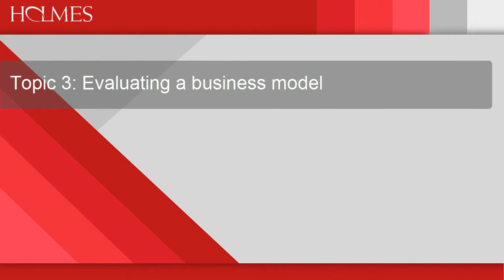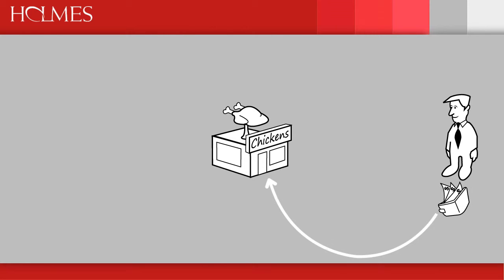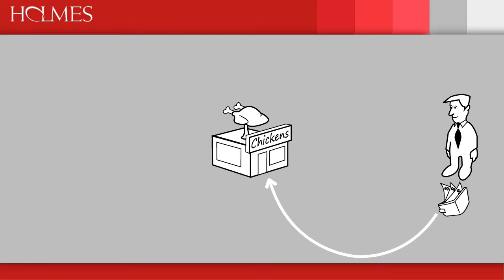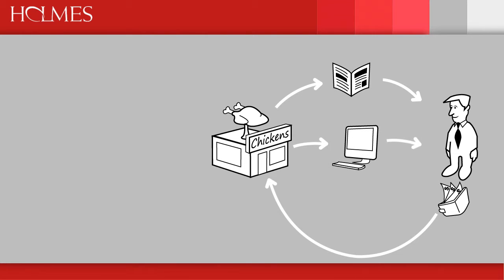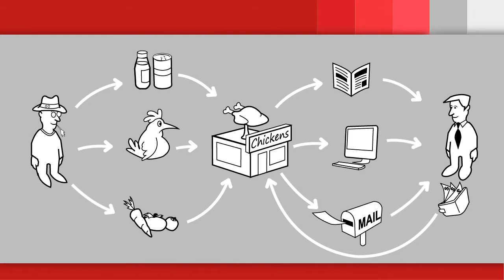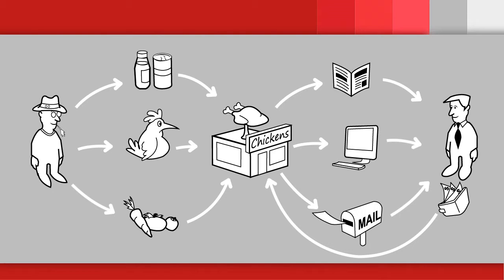Entrepreneurship topic 3